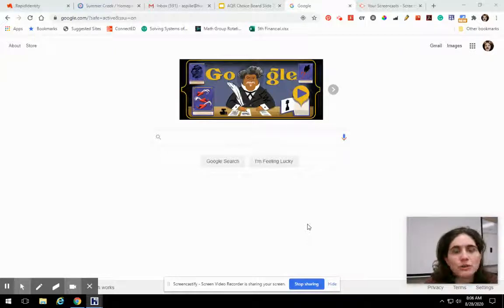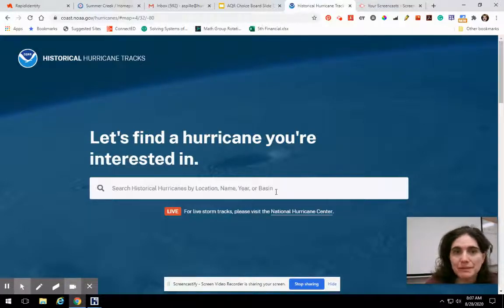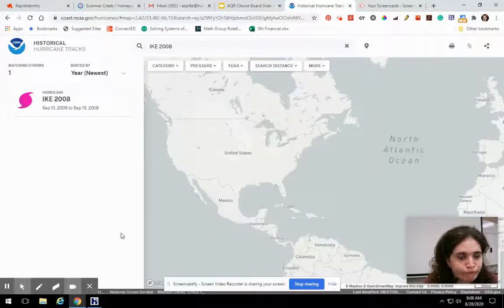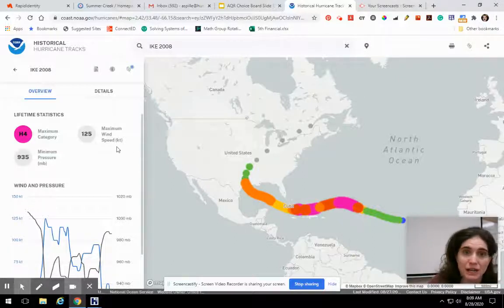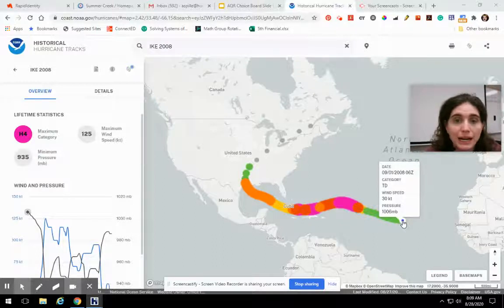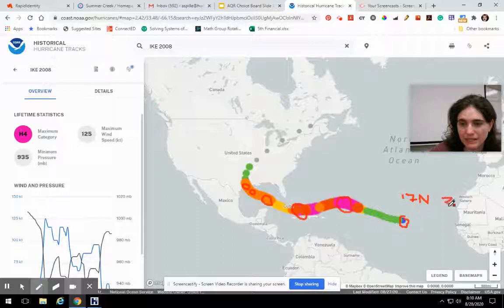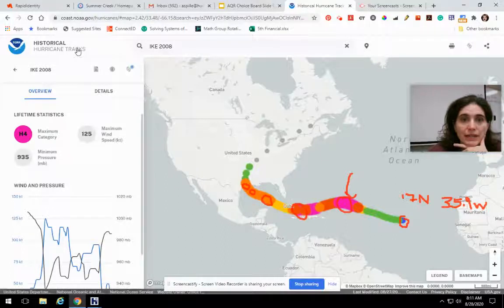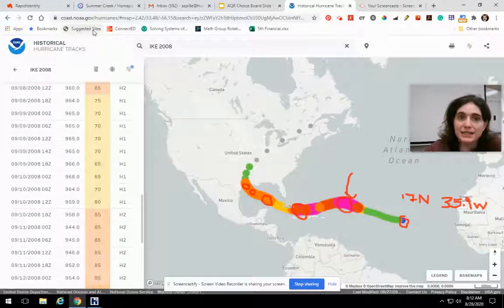Finding Hurricane Coordinates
This walks you through using Noaa's Coast website to find coordinate points for historical hurricanes.